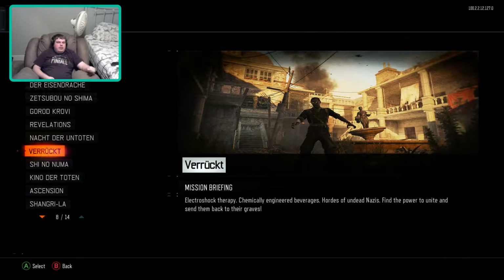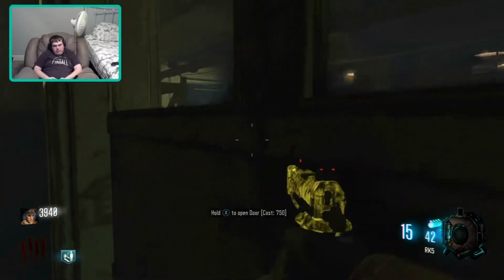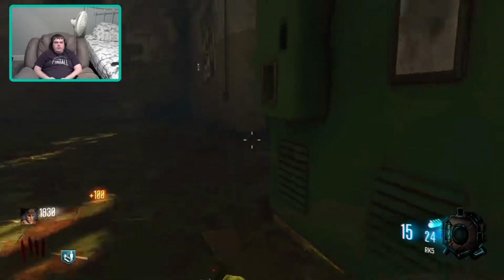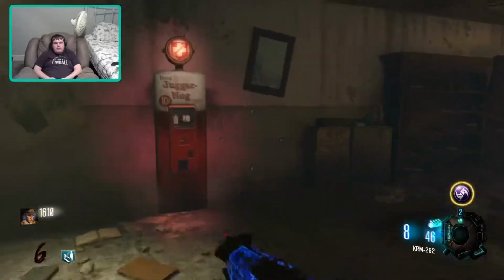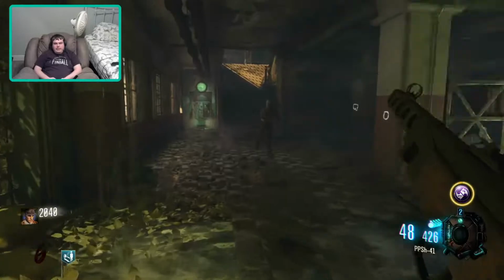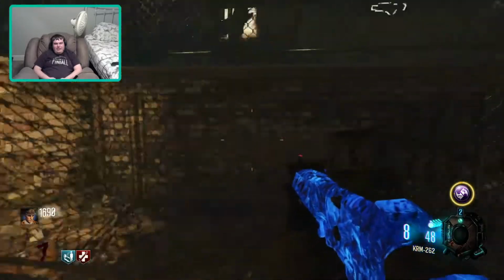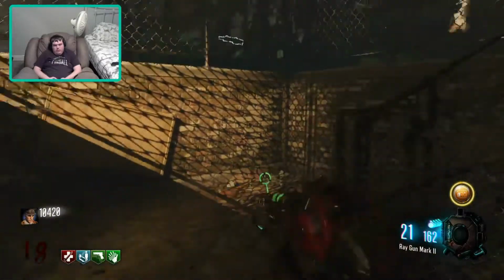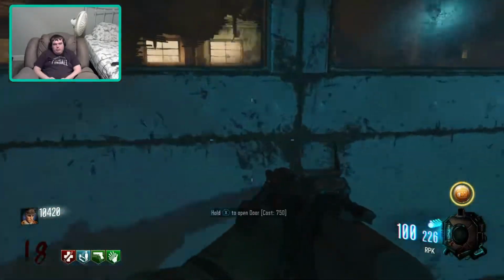Black Ops 3 Zombies Verruckt Solo Run!